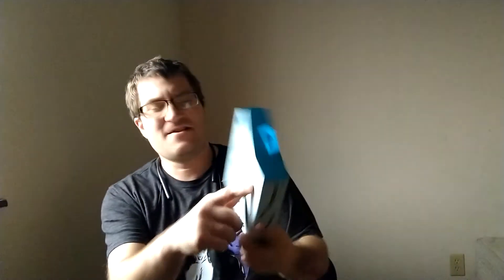Anker soundcore life u2 review